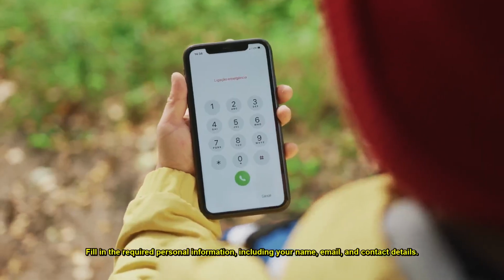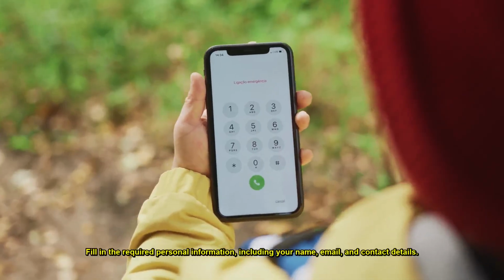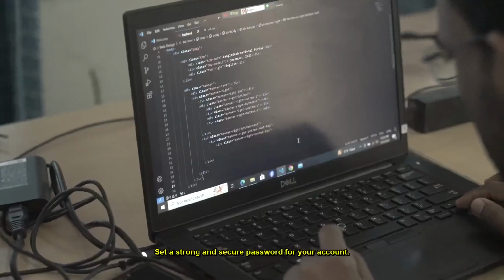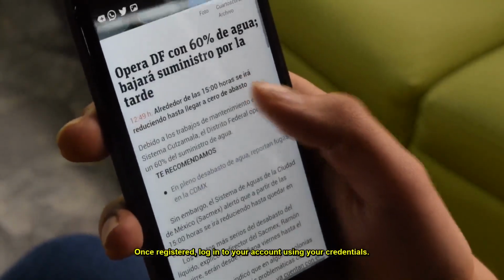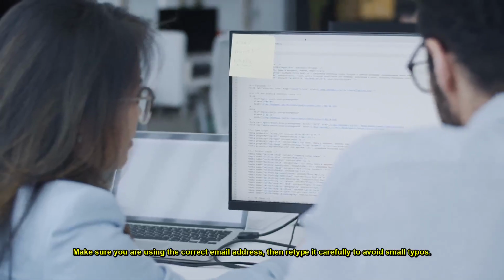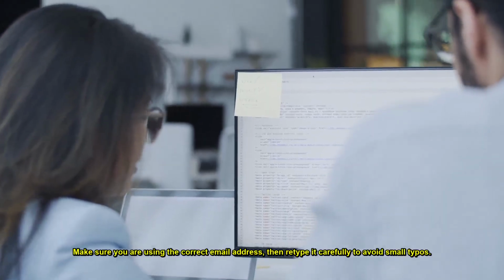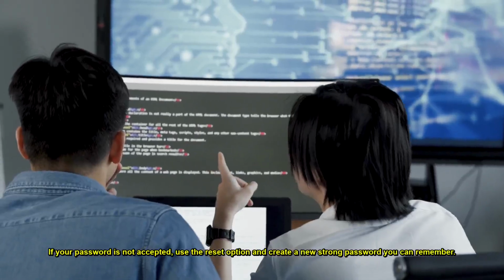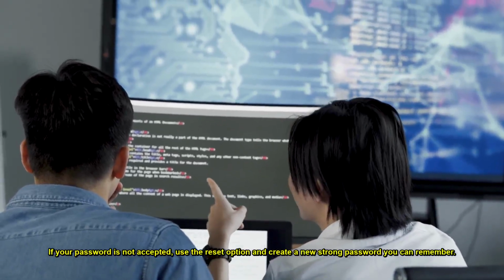How to Improve Your Wealth Building with Goldman Sachs - Easy Tutorial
Unlock the secrets to successful wealth building with our easy tutorial featuring insights from Goldman Sachs! In this video, you’ll learn effective strategies and practical tips to enhance your financial growth, whether you're a beginner or looking to refine your investment approach. Discover how to leverage expert advice and make informed decisions to maximize your wealth potential. Don't miss out on transforming your financial future!